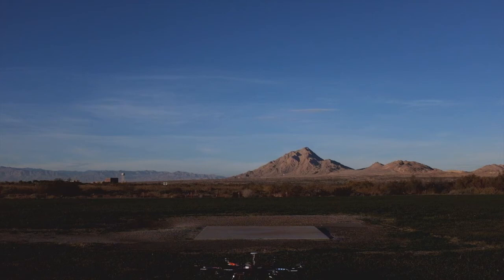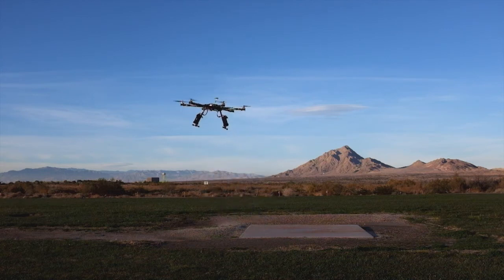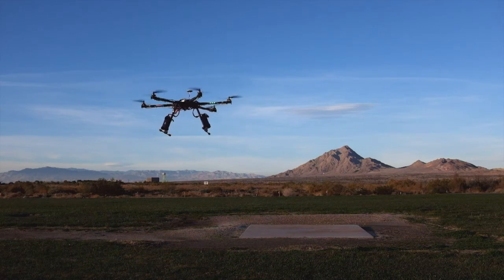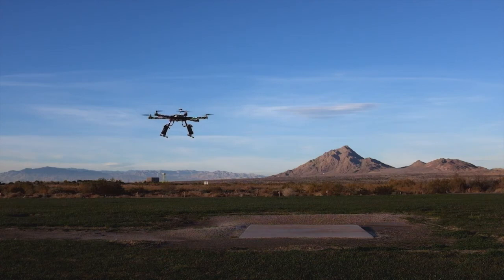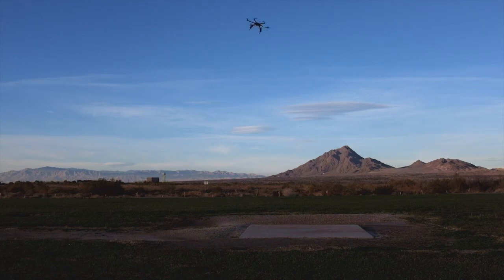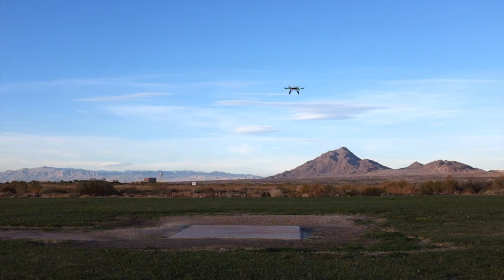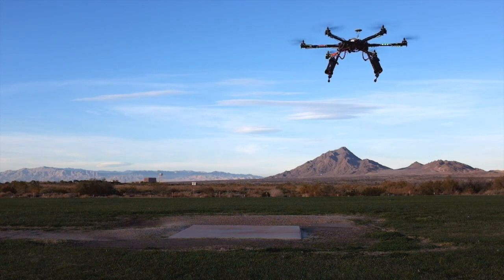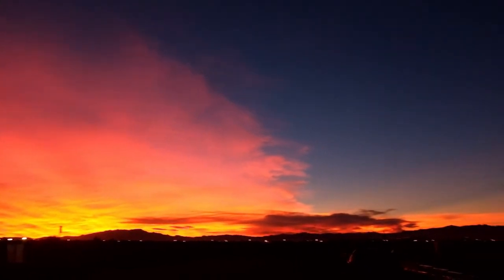SuperX Take OFF Issues & CG Answers... Finally A Solution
With many weeks of testing and trial and error. I have solved my crappy take off issues with my 1100mm Hex that wanted to tip over during take off. The trick is to lower CG, and to use Attitude mode if you want to take off smoothly with a slow power input.